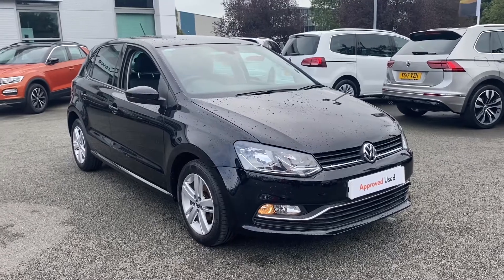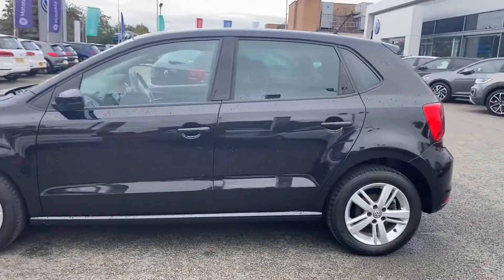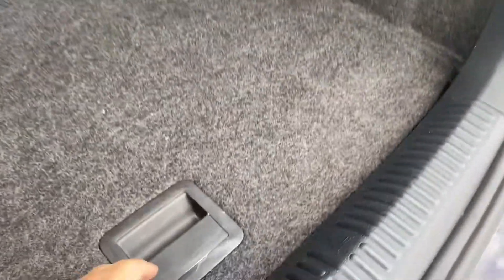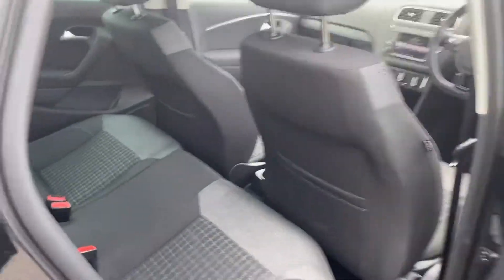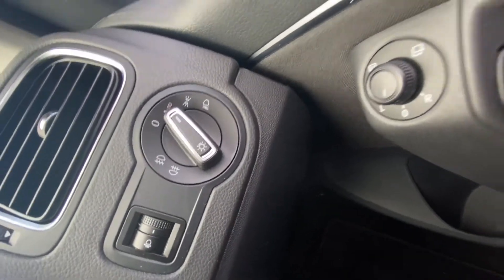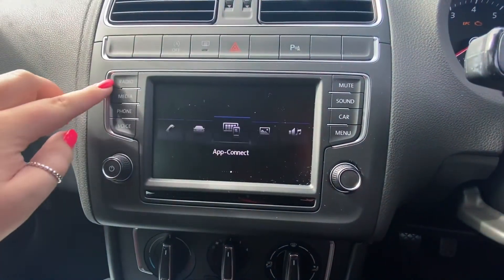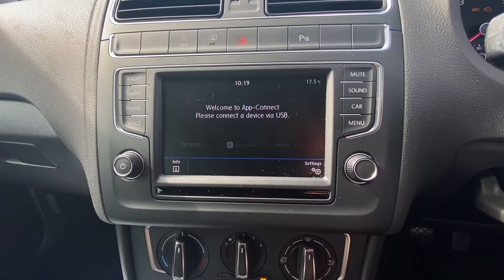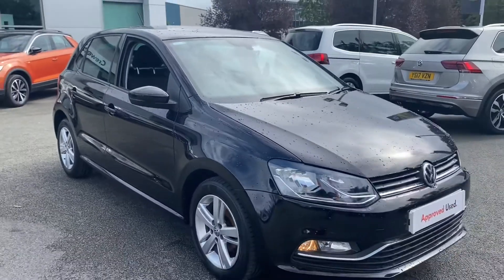Approved Used Volkswagen Match Edition | Crewe Volkswagen